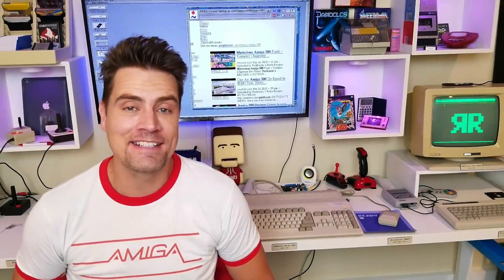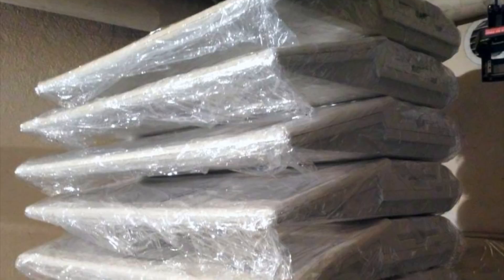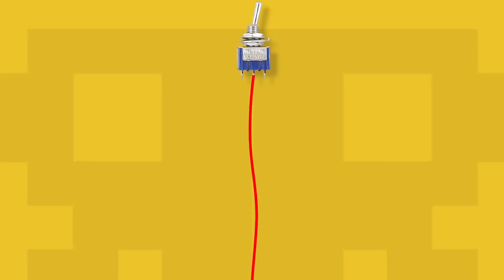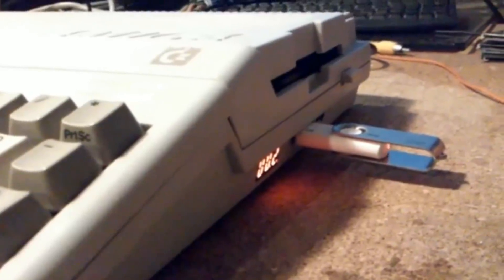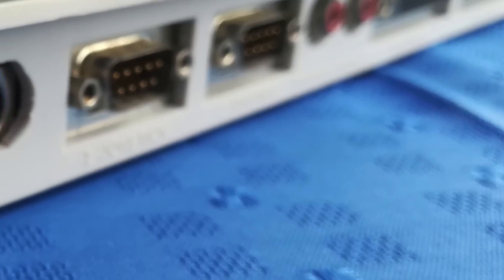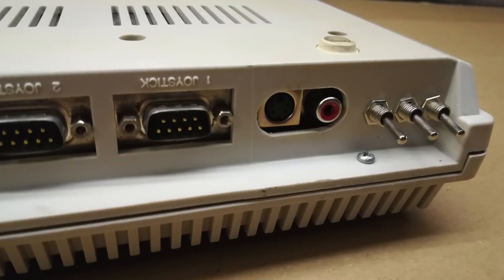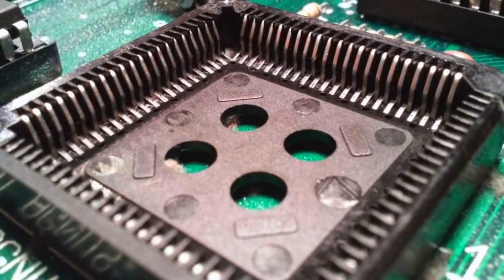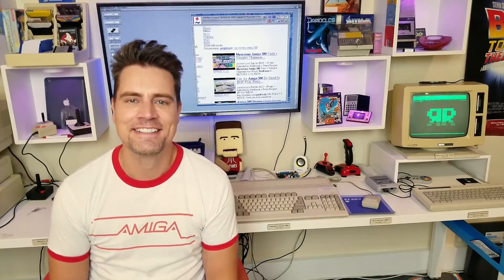Amiga Hydrographic Cases, Under-Floppy USB, S-Video Hack, Switchable RAM! | Commodore A500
ЯRECIPE INGREDIENTS:

🕹️ Hydrographic films: 🇺🇸
🕹️ Gotek drive: 🇺🇸
🕹 My soldering iron: 🇺🇸
🕹 My lead solder: 🇺🇸
🕹 Manual solder sucker: 🇺🇸

🍟 ON TODAY'S MENU: This week I'm featuring some magical Miggy mods by my talented friend Pete, including: A mini S-Video board (for those with no RGB TV), an ingenious Gotek mount with floppy disk drive DF0 sharing switch (important as many games won't work from DF1), a RAM upgrade with chipmem switch, a Fat Agnus guru meditation fix, and some case painting using a hydrographic film dip (plus some resprayed ones)! See below to obtain all the recipe ingredients.

😴 ASMR: I am chuffed to get comments saying my videos are good for 'Autonomous Sensory Meridian Response' relaxation. Feel free to use my videos for this purpose.